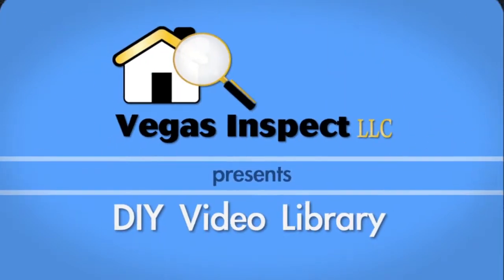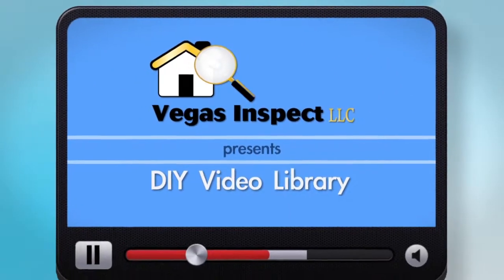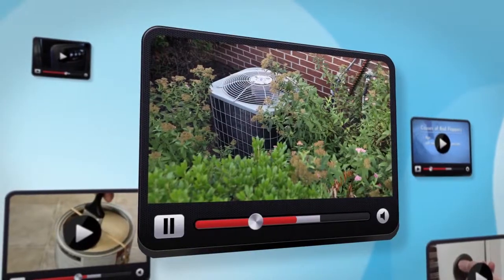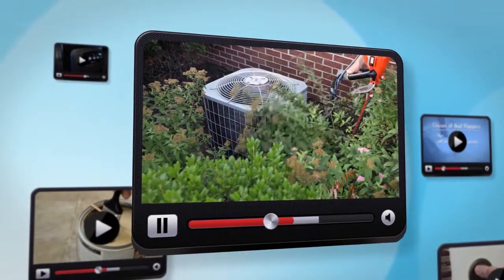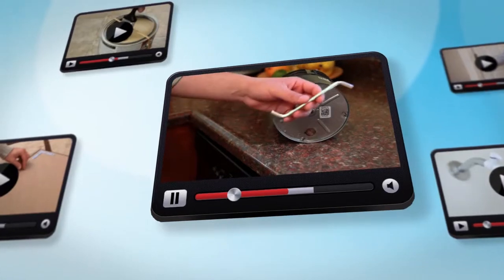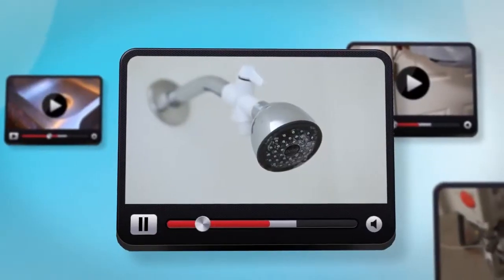Vegas Inspect Home Maintenance Video Library